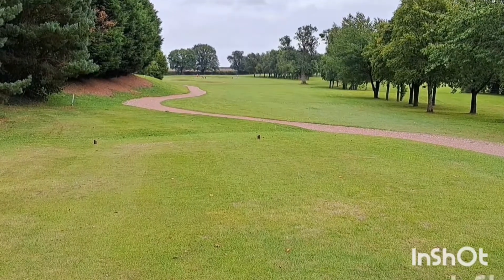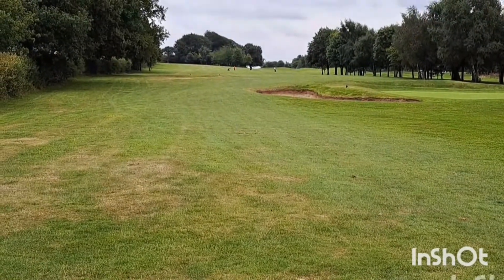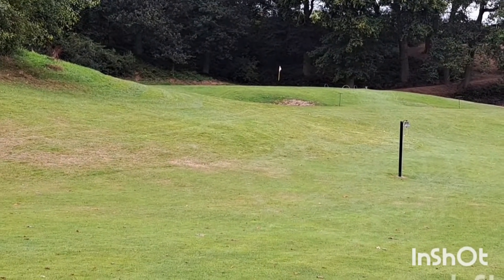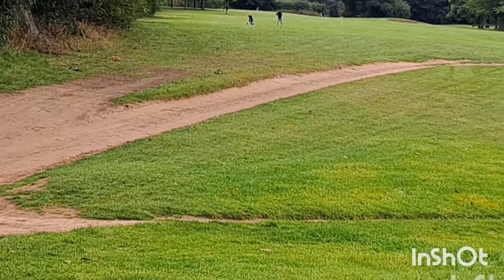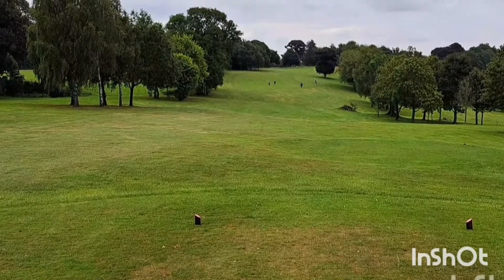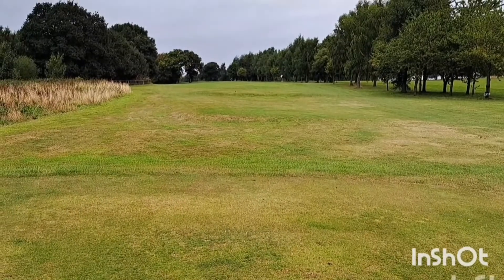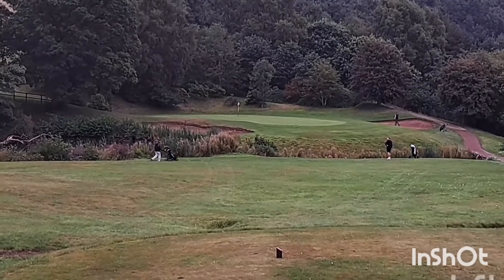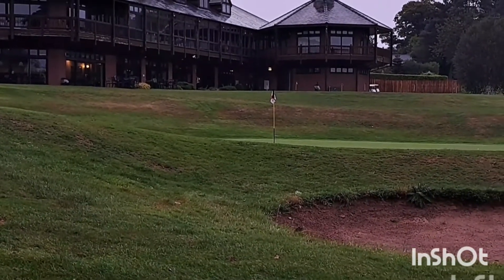362. Macdonald Portal Premier course. Smithy 100 Golf Courses in a Year